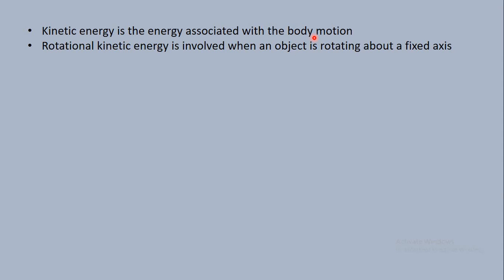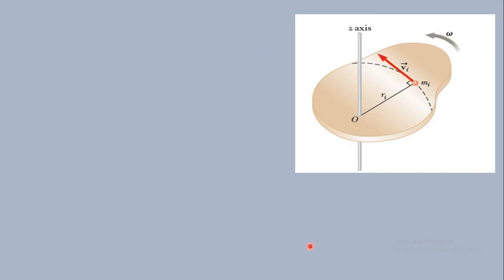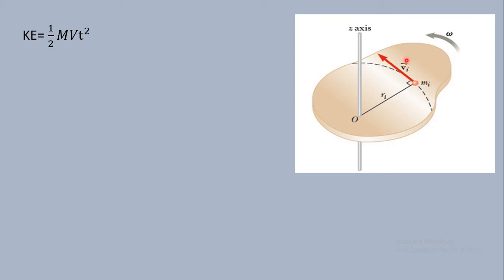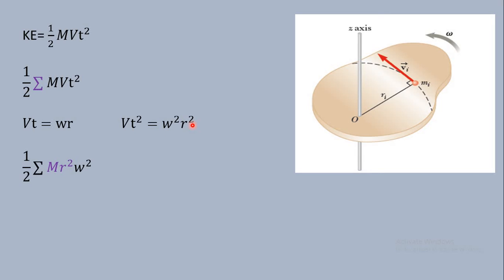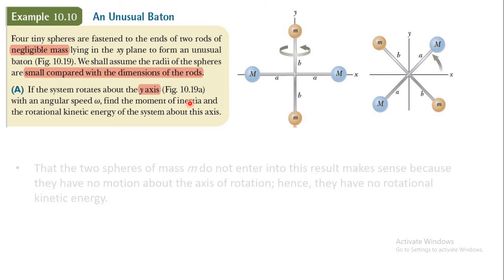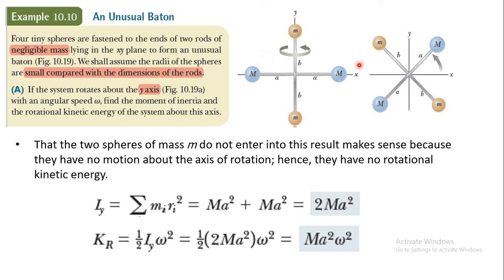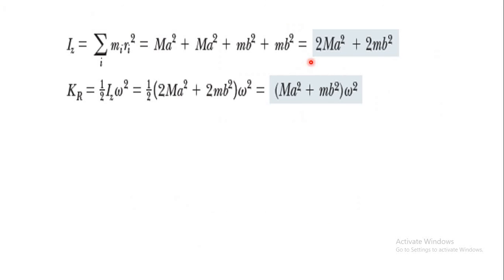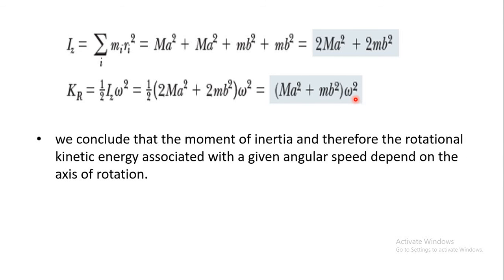Rotational Kinetic Energy